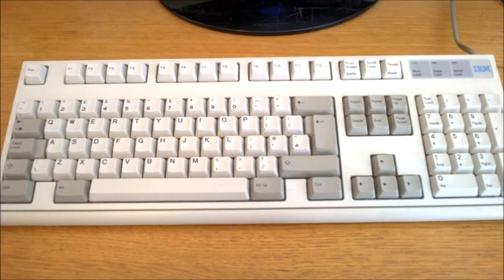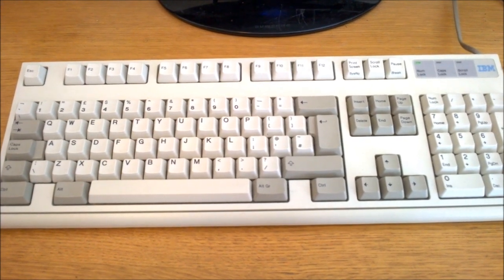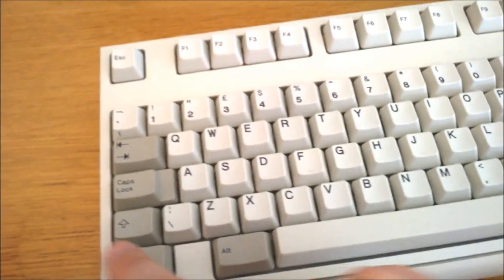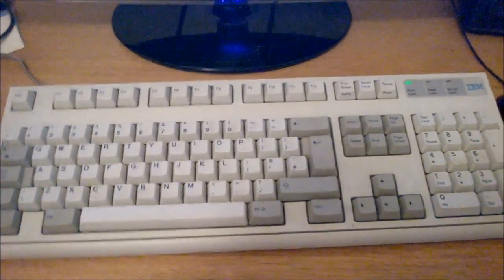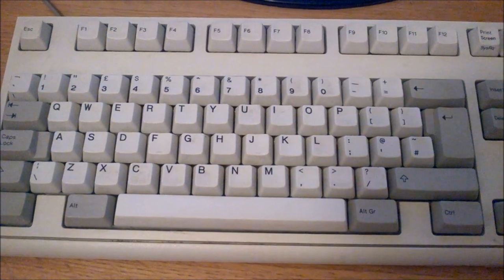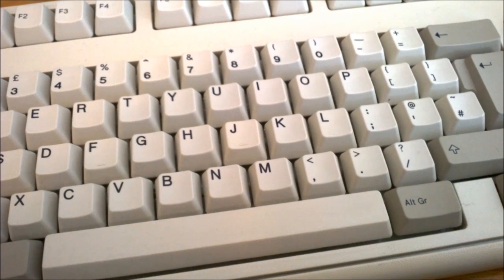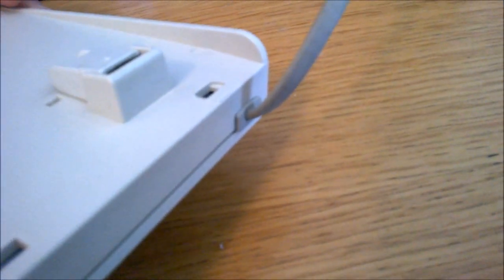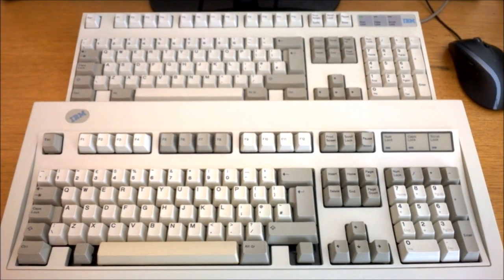IBM Model M2 review (IBM buckling springs)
A review of my IBM Model M2, the last in the line of buckling springs keyboards. After this, IBM moved on to rubber dome boards. Essentially a low-cost version of the Model M, it still features buckling springs and nice keycaps, but in every other regard feels cheap and lacking.

Particularly renowned for electrical failure due to faulty capacitors, these are a complete liability and one of the two I bought was completely dead; this one worked, but poorly. The lack of protection for the membrane had led to considerable corrosion on the traces. It's working fine now, but it doesn't feel - or even look - as good as the Model M.

The practice sentence was "Hello my name is Thomas and I'm typing on an IBM Model M2 right now. These things are hideously unreliable but this one still works - barely. Still buckling springs though."

Before I cleaned it, this came out as "Hllo nmy nmanme is Thonmas anmd I'nm typinmg onm anm I
odel 2 right nmow. Thse thinmgs are hideously unmrliabvl bvut this onme still works - bvarly. Still bvucklinmg sprinmgs though." (with all words on a new line due to the faulty enter) The keyboard works fine now though.